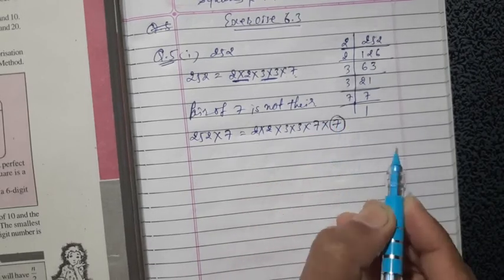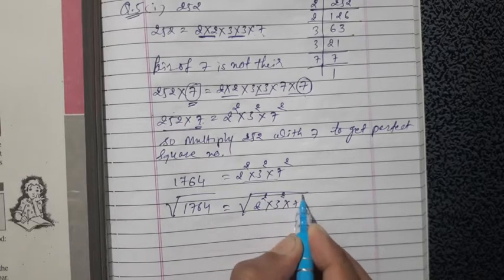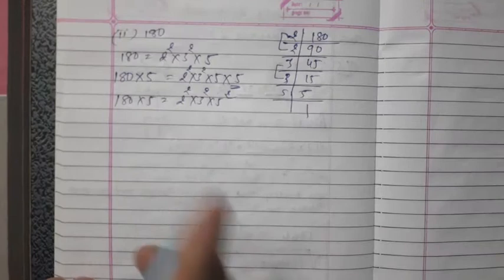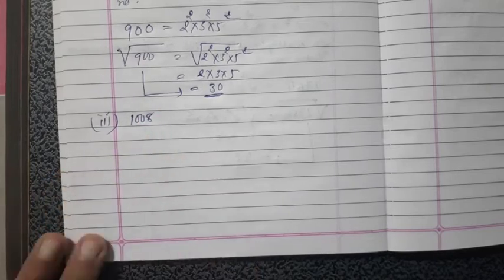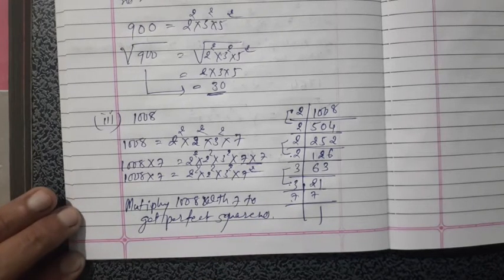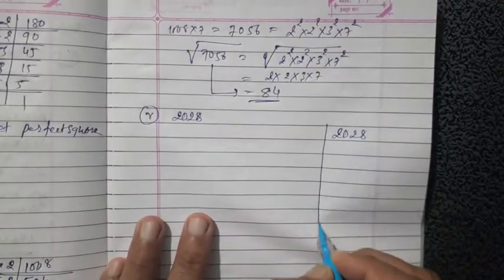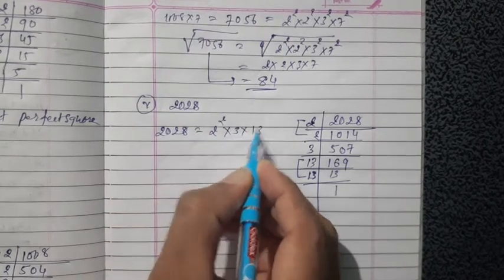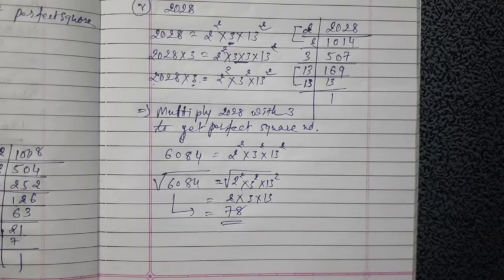Hirensir/maths/std 8/ch 6/Square and square root/ex 6.3/Q.5